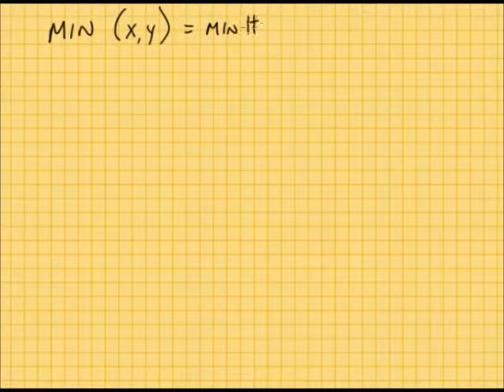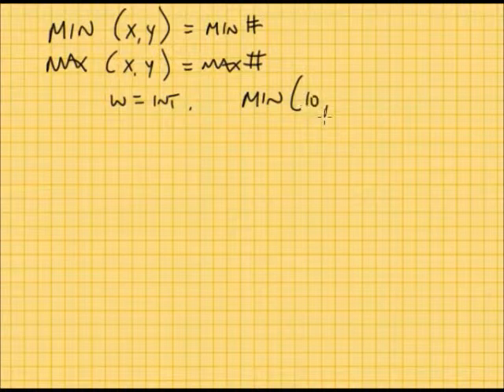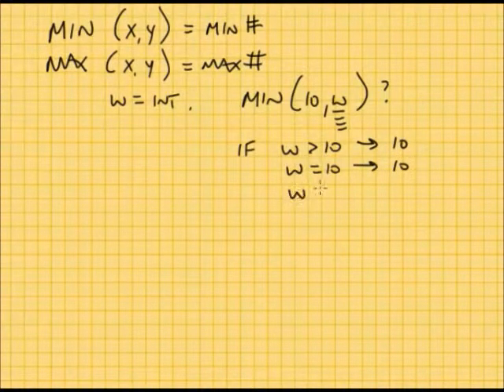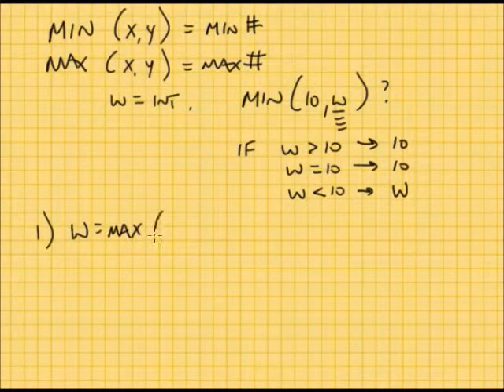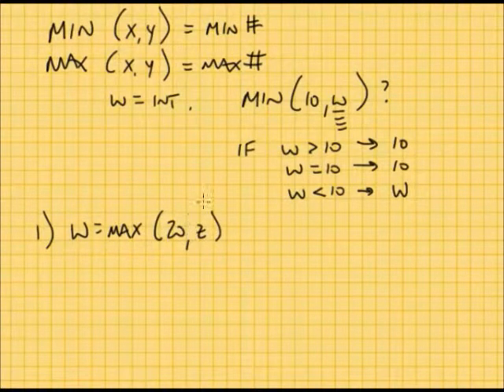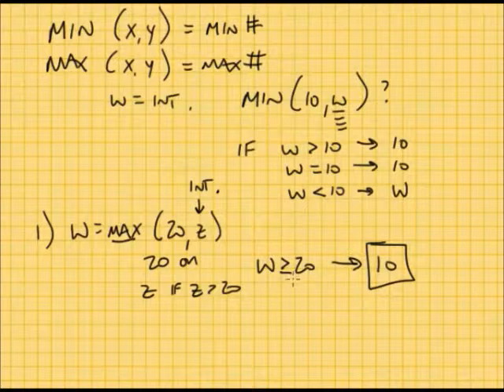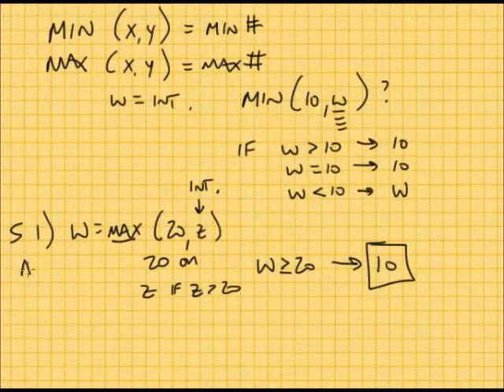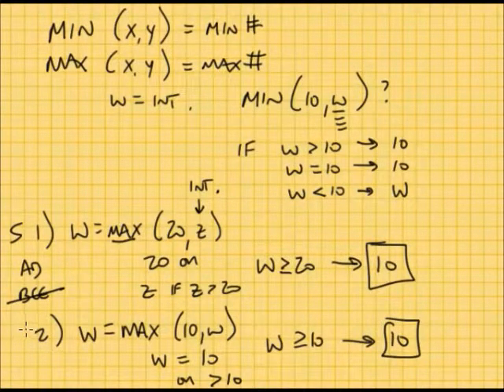An Official GMAT Data Suff Symbolism Q Destroyed #118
Watch Rich make quick work of this quirky DS symbolism question